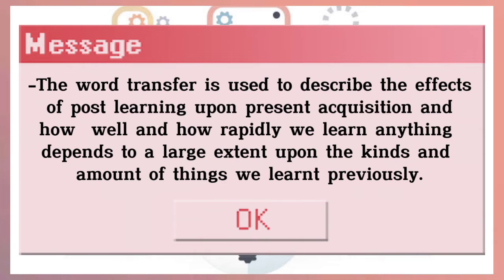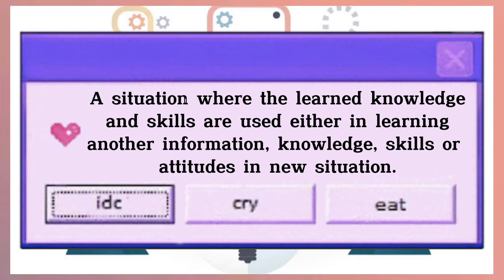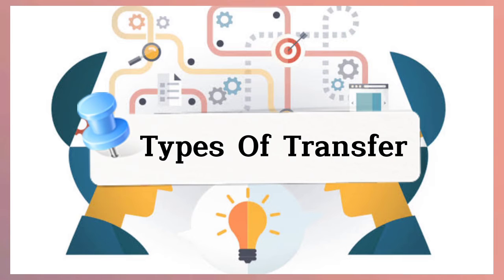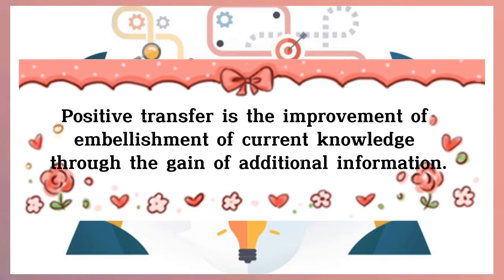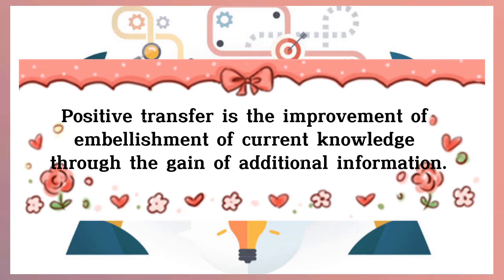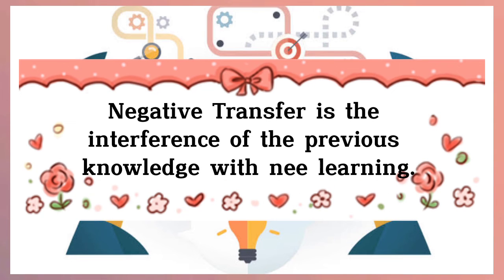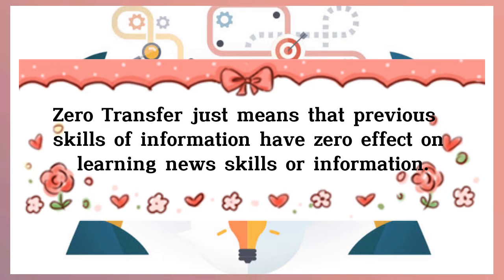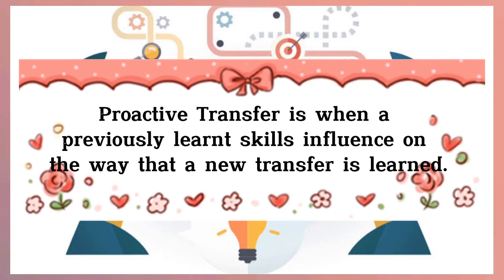Transfer Of Learning